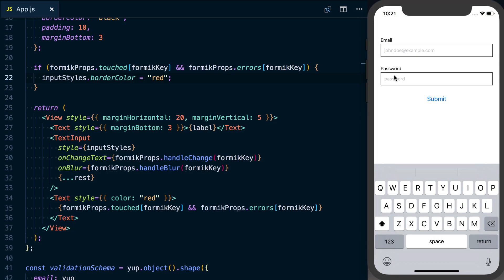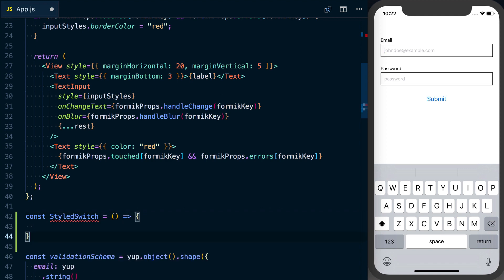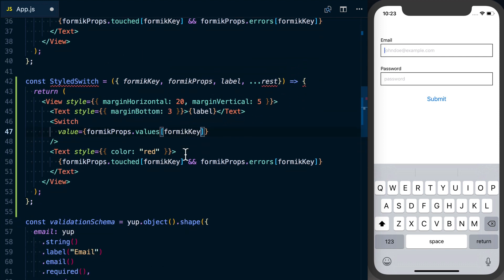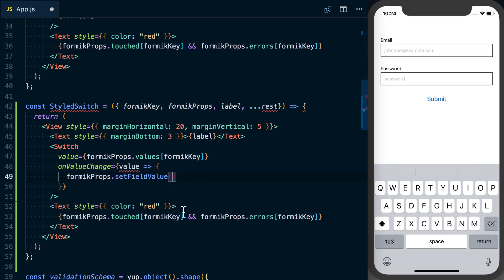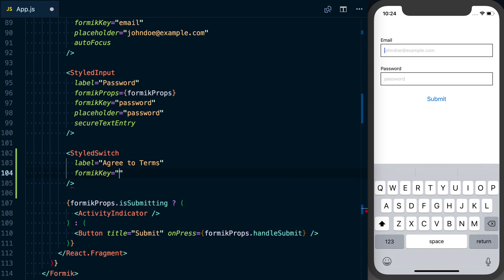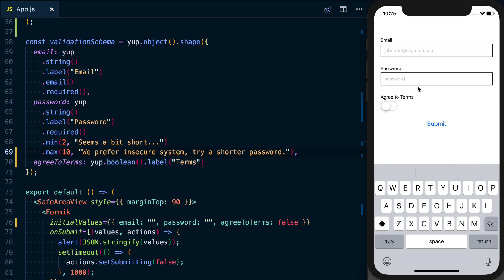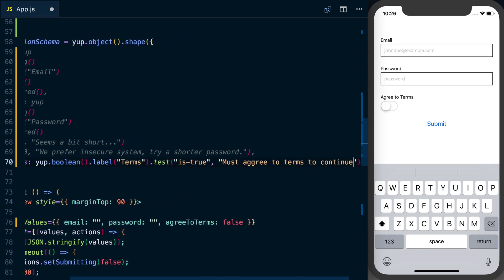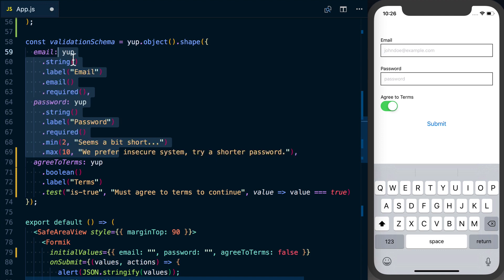Handling Different Field Types | Building and Validating Forms with Formik & Yup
Learn how to handle different field types when using Formik in React Native.